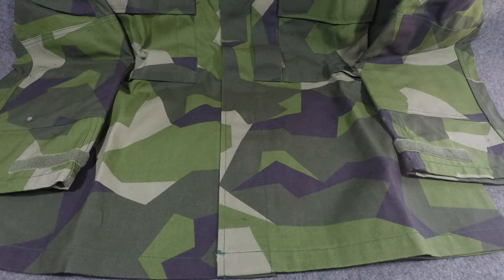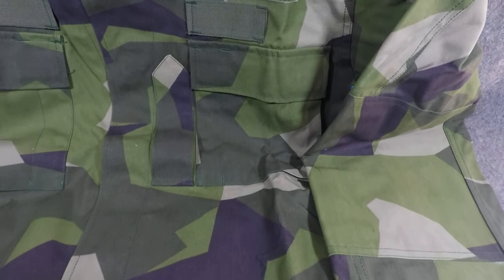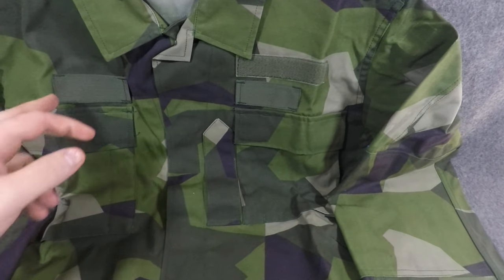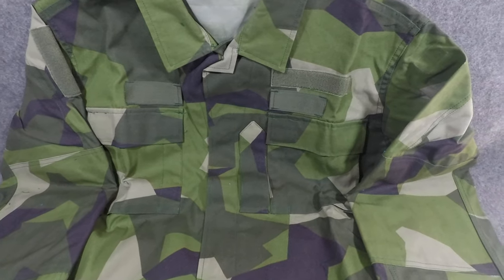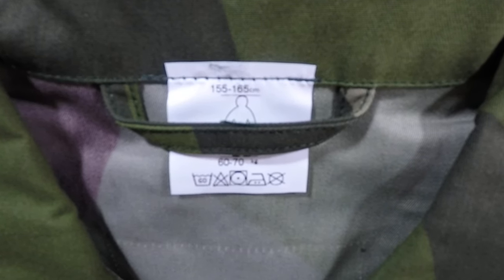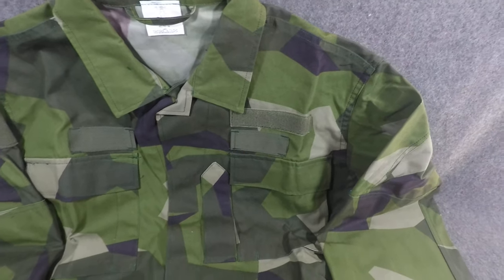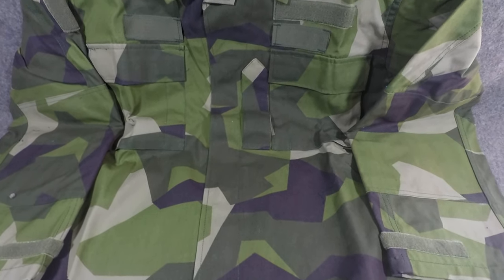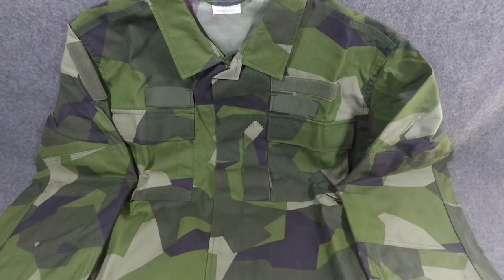Camouflage of the World: Swedish M90 Woodland